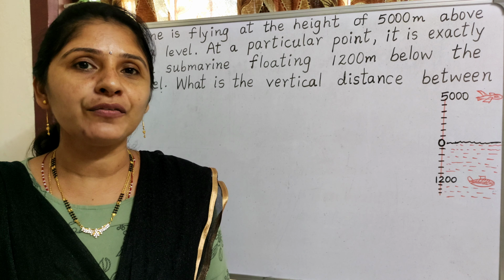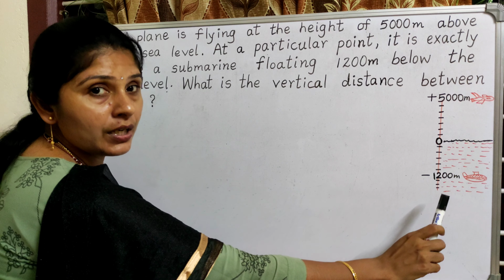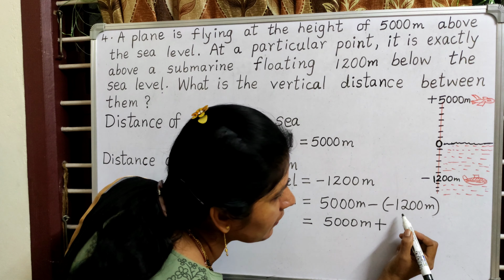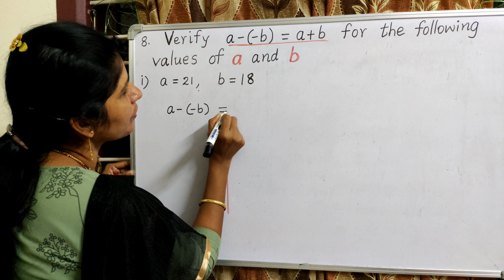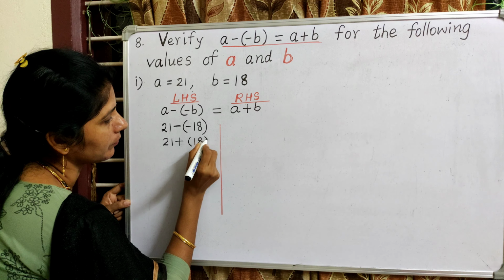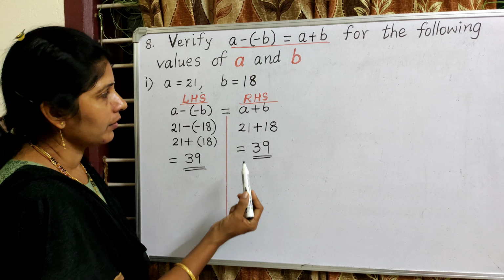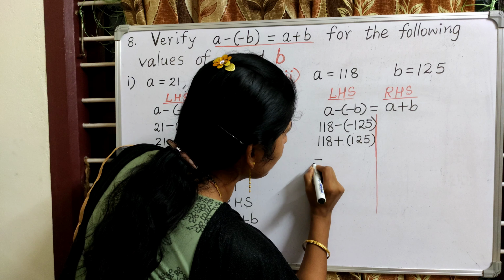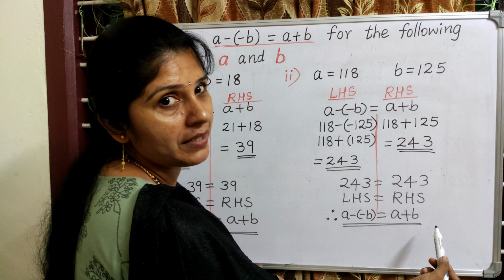7th Maths -Integers Exercise 1.1 Question No 4 & 8